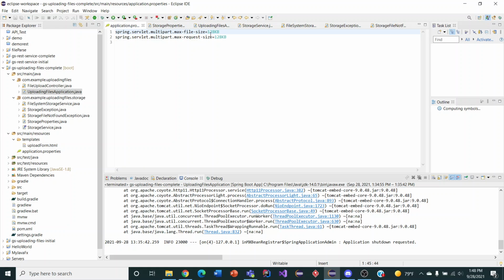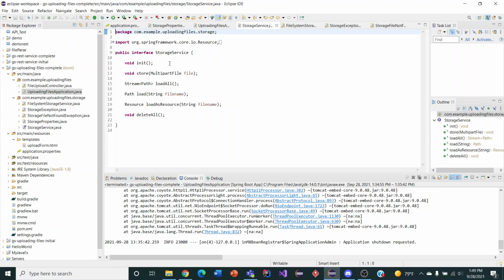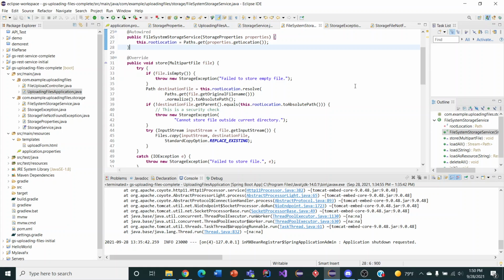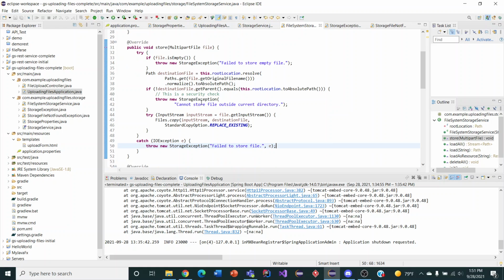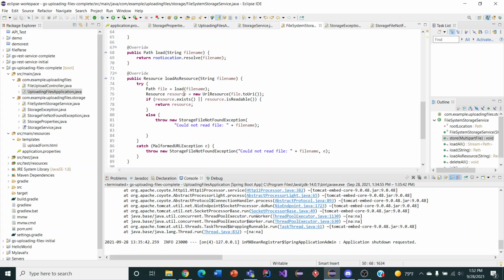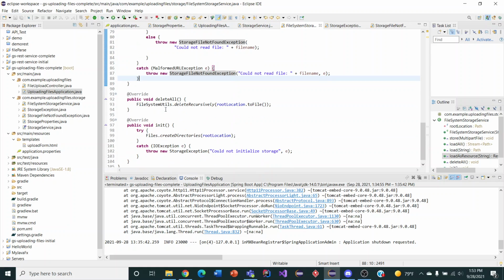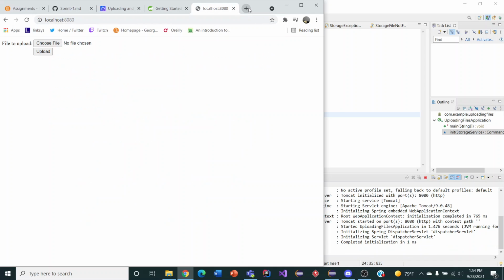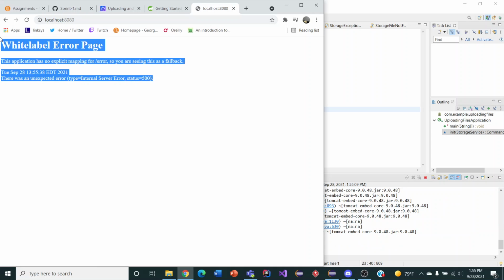Individual Recording For Client Phase Demo 1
This video describes the code behind the file system inside our project. In the end, there is a small demonstration.